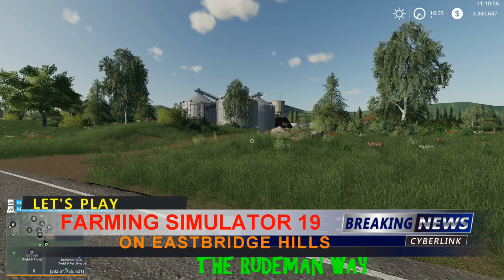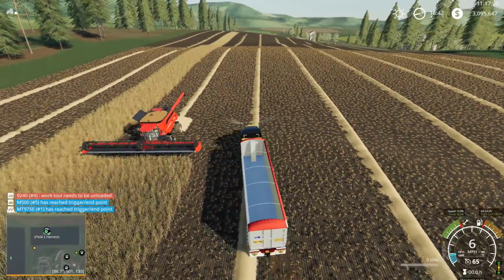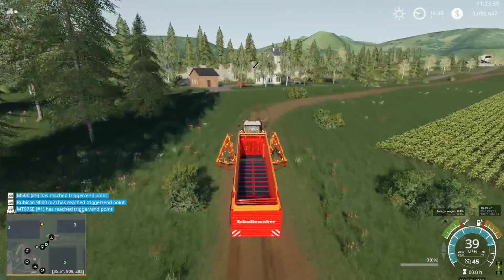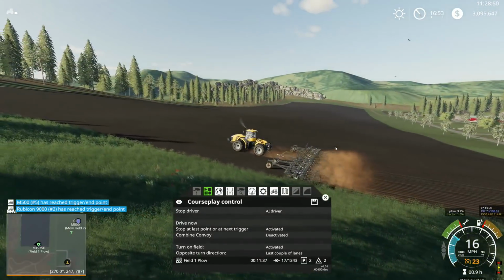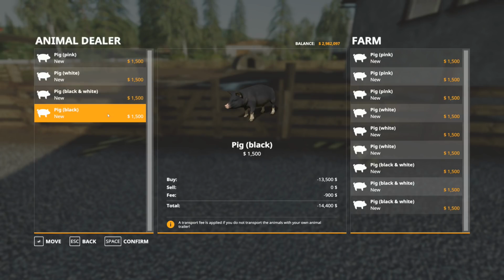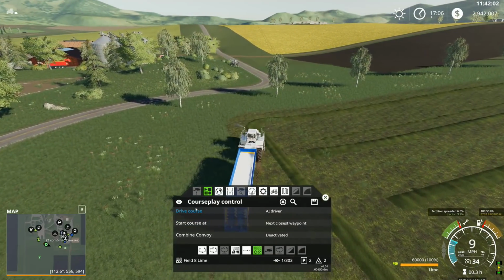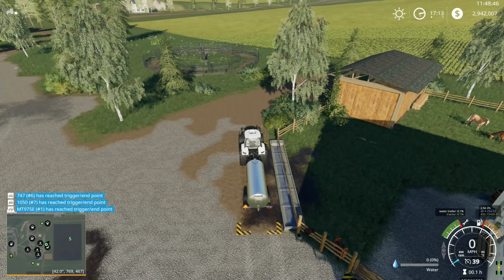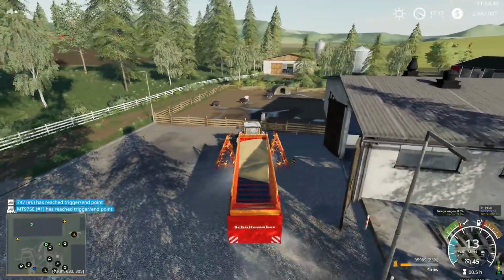Farming Simulator 19 Eastbridge Hills Ep 2